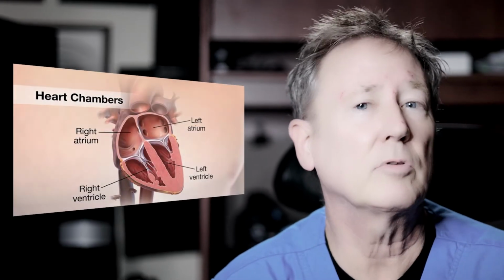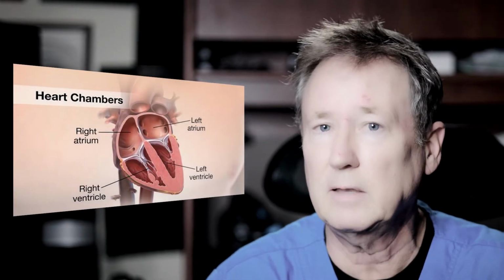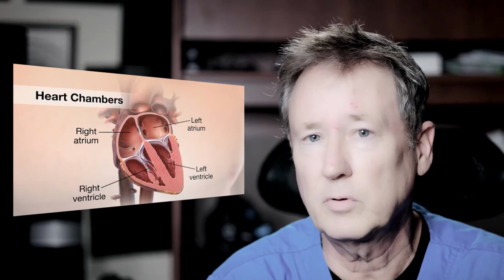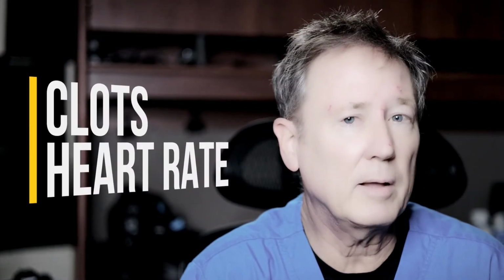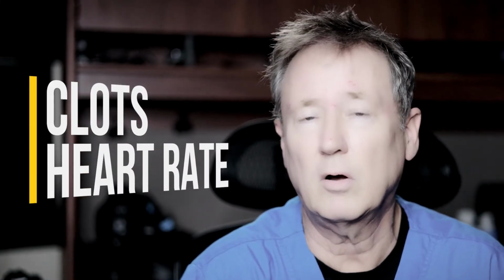A fib final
What is Atrial Fibrillation?  How is it treated?  What is the progression of the disease?  Are you the patient?  This video is for you!  Are you the HCP, this is for you and how to talk with your patient.